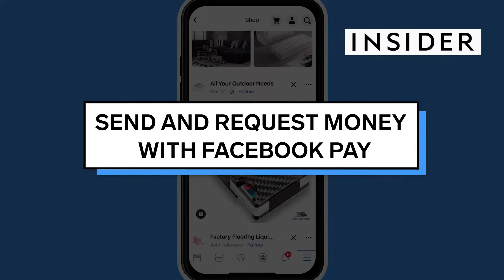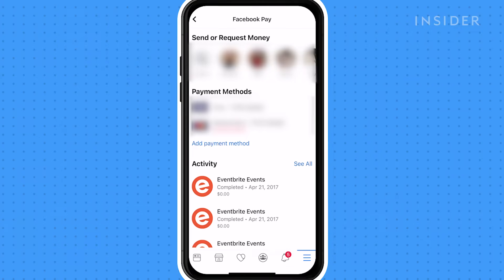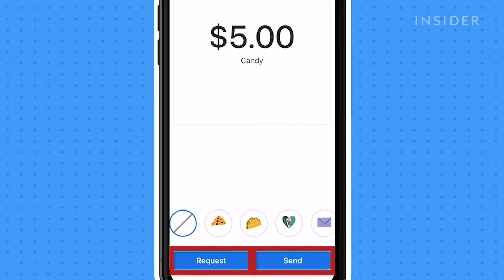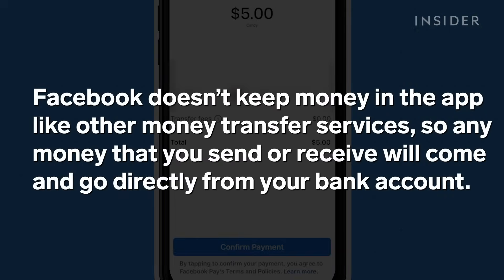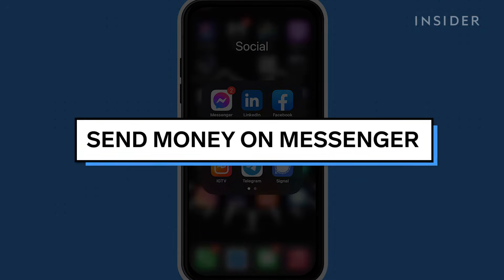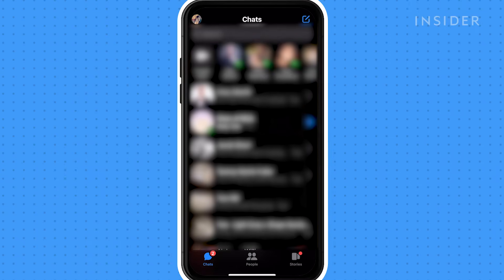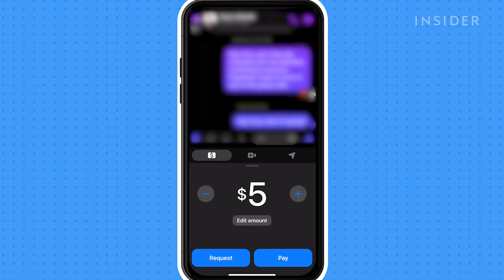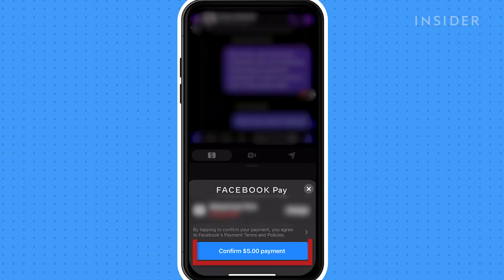How To Send Money On Facebook | Tech Insider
0:00 Intro
0:06 Send money on Facebook
1:02 Send money on Messenger

In this video we will show you how you can receive money from and send money to friends and family on Facebook and Messenger.